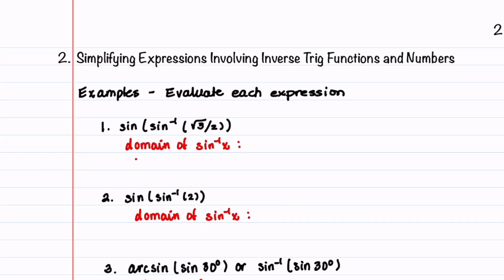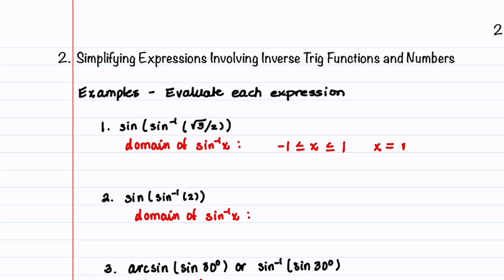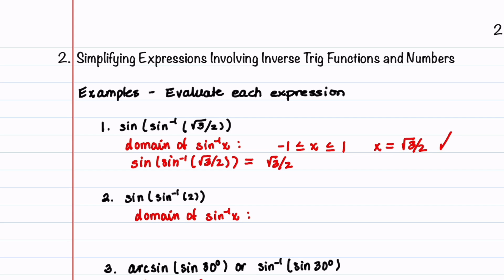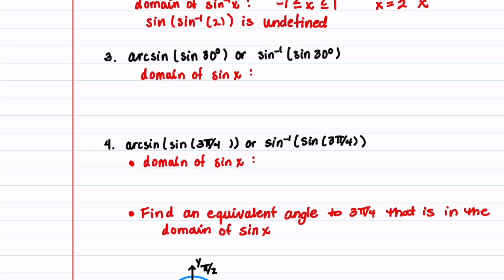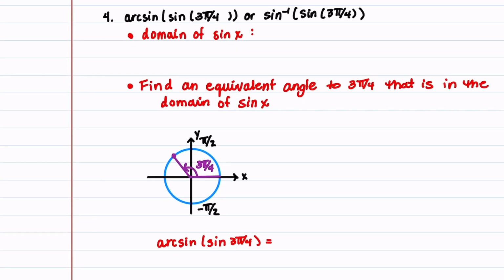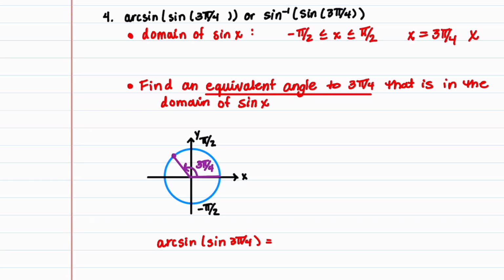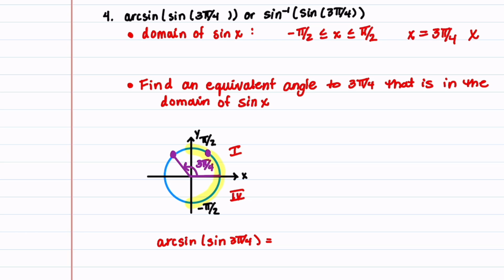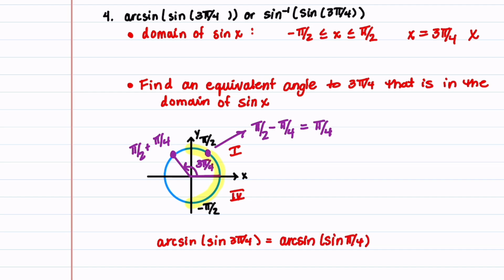How to Simplify Expressions Involving Inverse Sine Functions | Step-By-Step Examples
Learn how to simplify expressions involving inverse sine functions step-by-step! This video focuses on evaluating and understanding problems with sin⁡(arcsin(x)) and arcsin⁡(sin⁡(x)). We’ll cover the domains, equivalent angles, and techniques to confidently simplify these expressions. Perfect for anyone studying trigonometry or preparing for exams!

📚 What You’ll Learn:
• How to evaluate expressions with sin⁡(arcsin(x)) and arcsin⁡(sin⁡(x)).
• Key properties and domains of the inverse sine function.
• How to find equivalent angles on the unit circle for inverse sine problems.
• Practical strategies for simplifying inverse sine expressions in trigonometry.